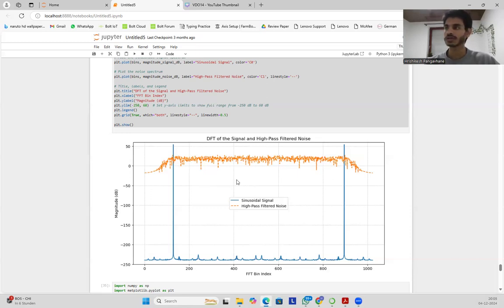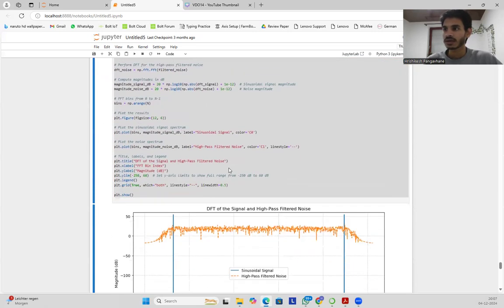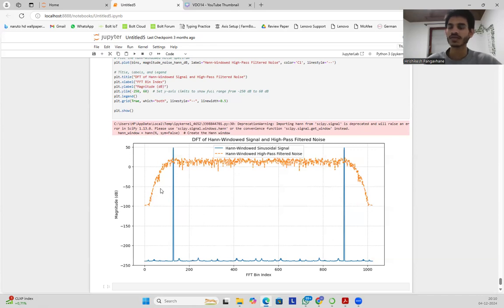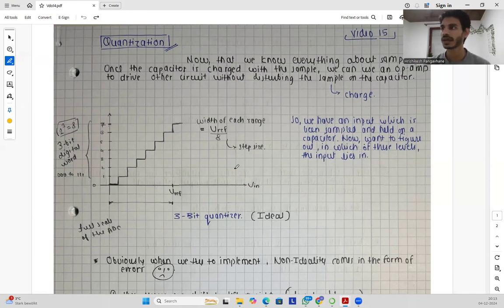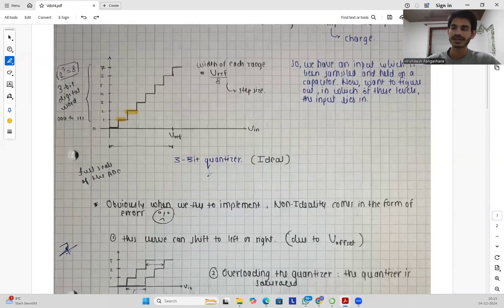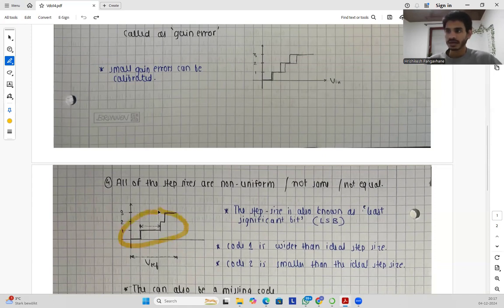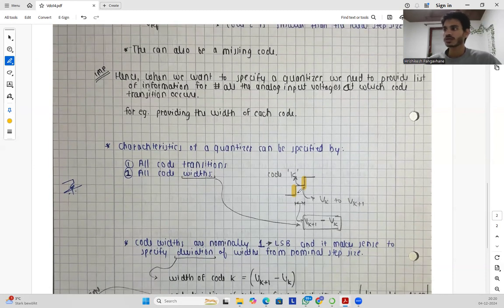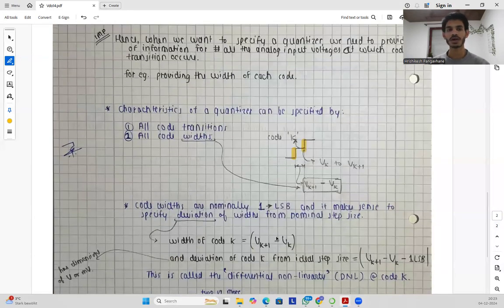16 Quantization-1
In this video we will discuss the idea of quantization of a sampled sequence and take a look at the characteristics of idea quantizer.